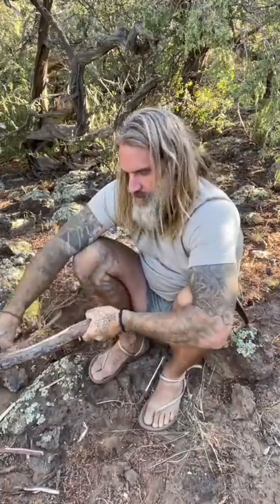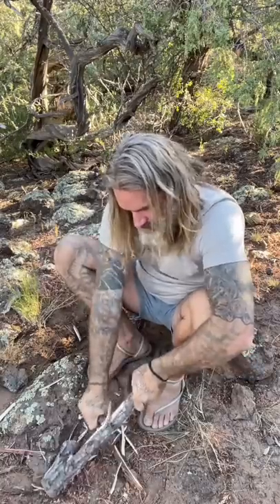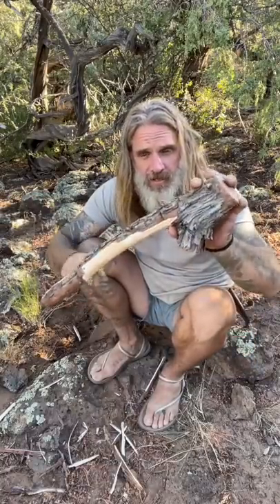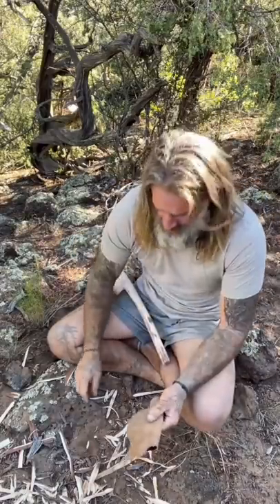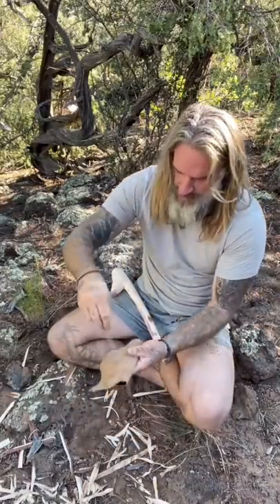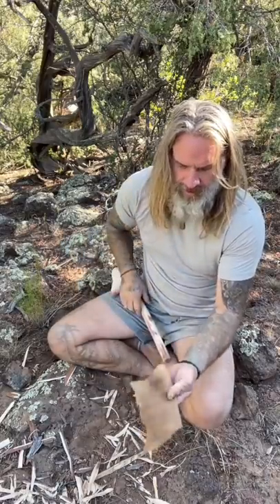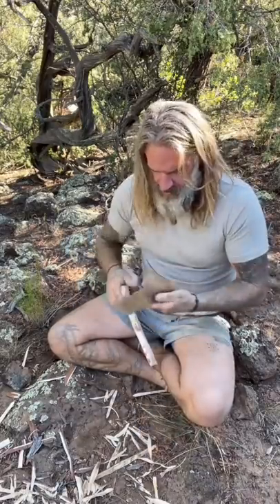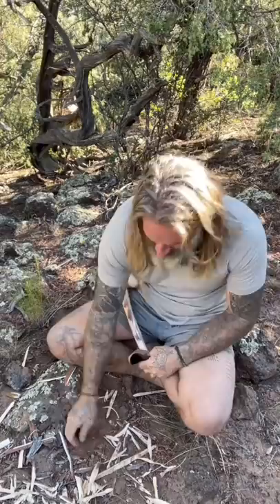Throwing Club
Rungu or Rungi Throwing Club is an amazing weapon traditional used in Eastern Africa. Throwing clubs, throwing sticks, and variations between the two have been used by most, if not all cultures through time.